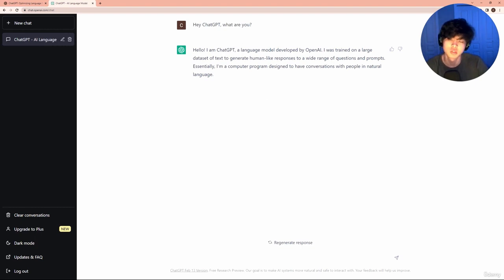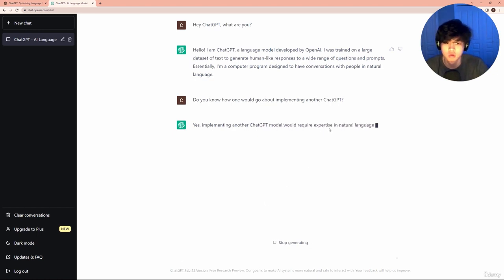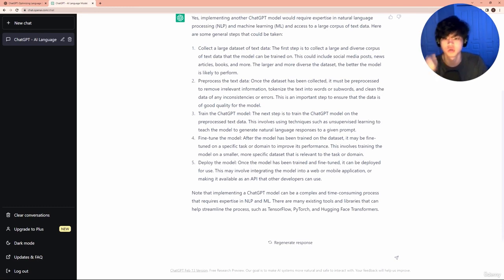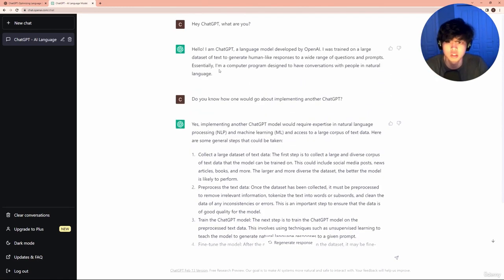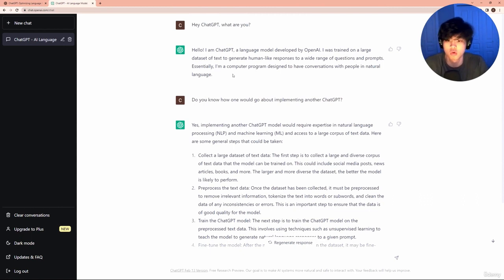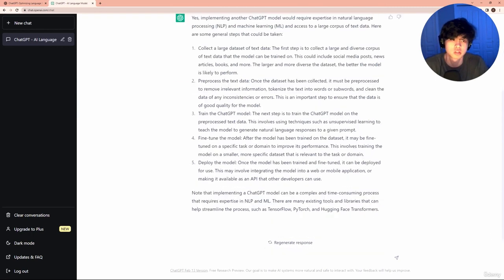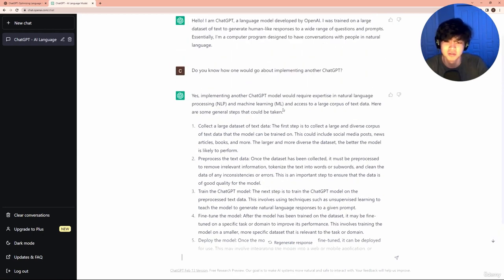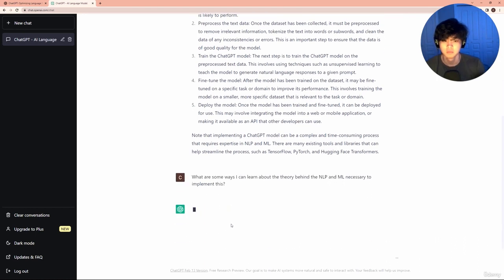Introduction to this Section | ChatGPT Coding | ChatGPT Complete Guide: Learn Midjourney & ChatGPT 4